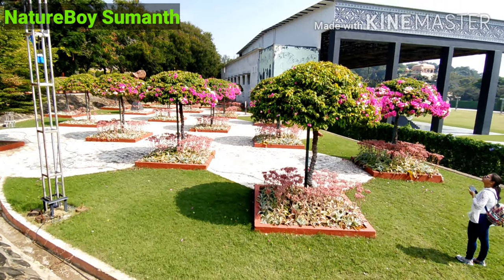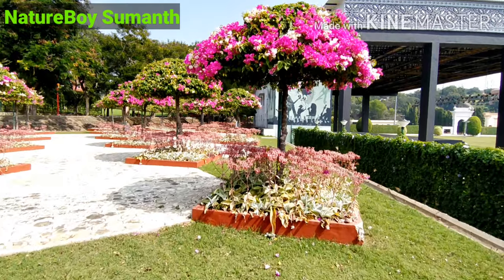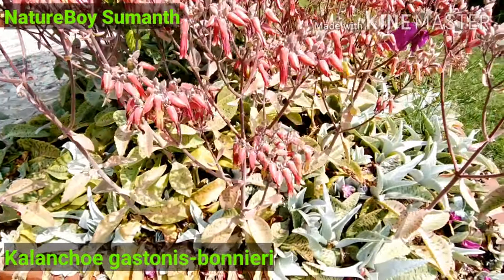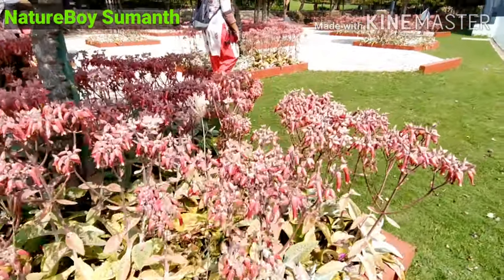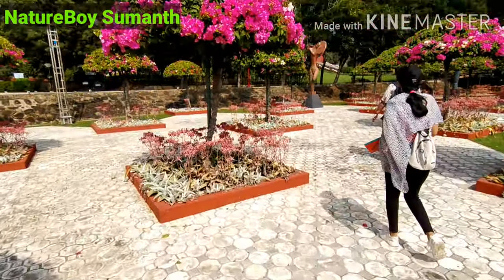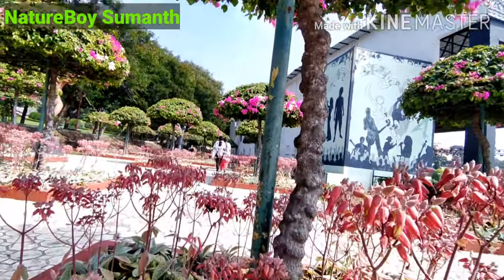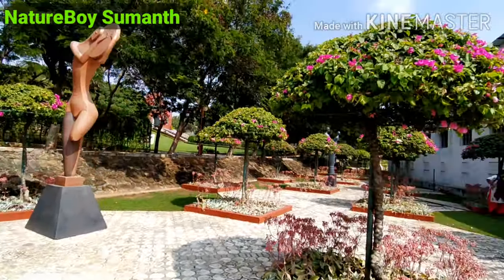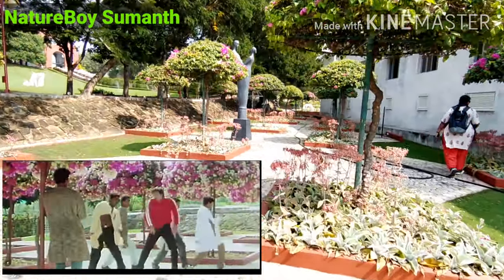Umbrella Garden at Ramoji film city/Bougainvillea Topiary/Flower Garden/Ramoji film city garden/Flwr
Made up of Bougainvellia and kalanchoe, Beautiful Bougainvellia shaped in a umbrella like. with proper training and pruning...